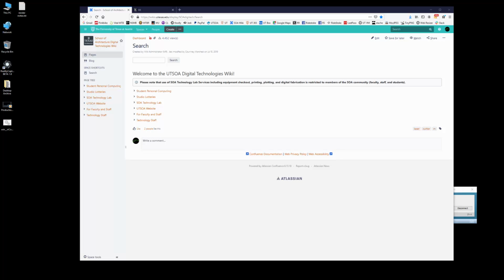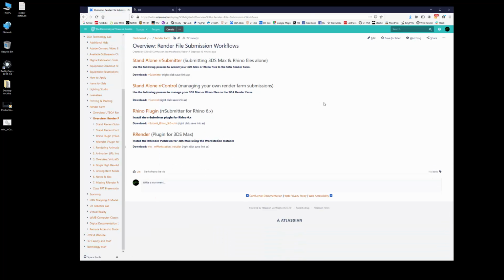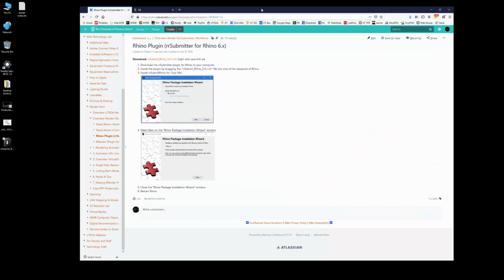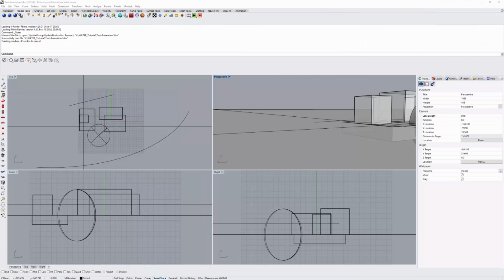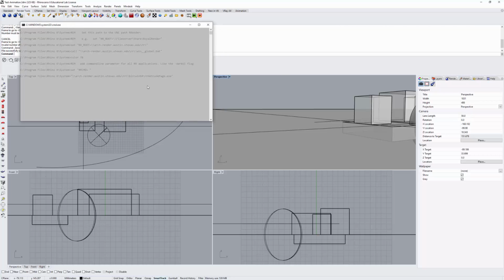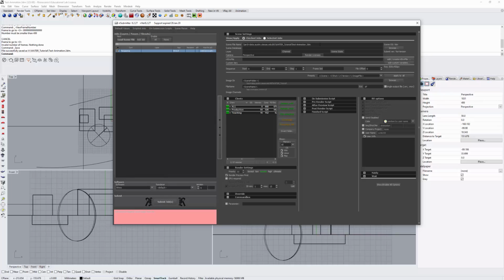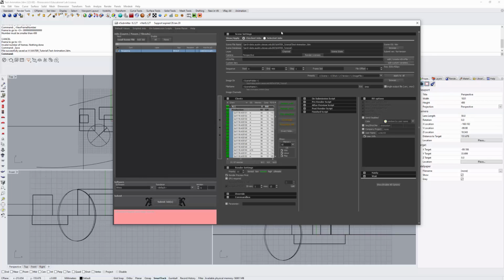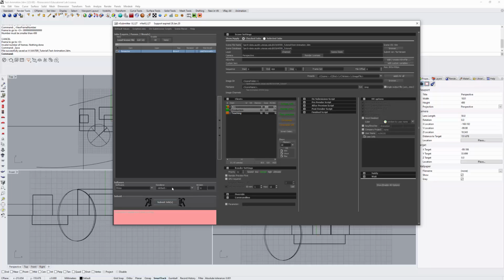UTSOA Render Farm Rhino Plugin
In this tutorial, I show you how to install and setup the Royal Render Plugin for Rhino 6.x and use the rrRhinoSubmit tool to the UTSOA Render Farm.